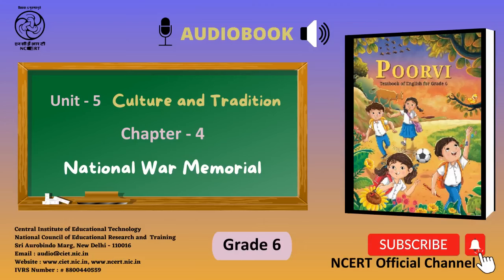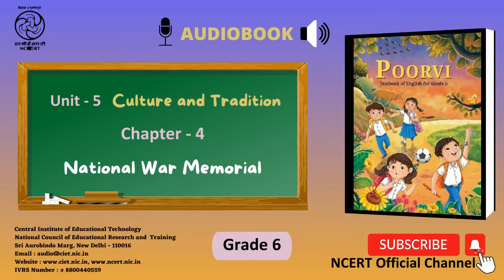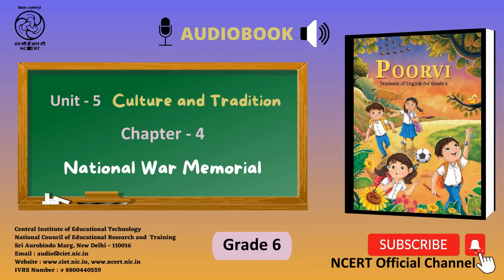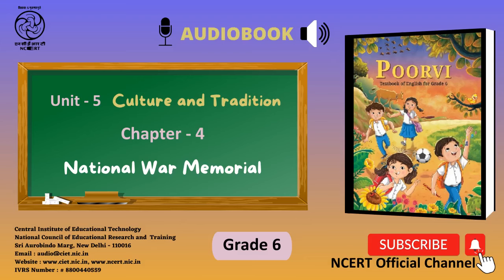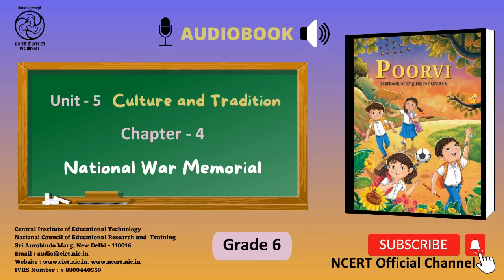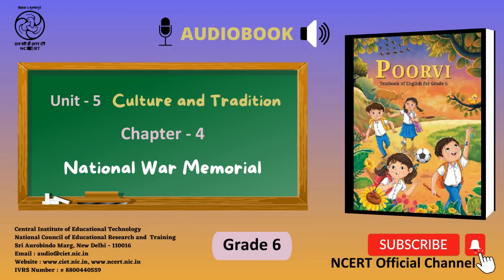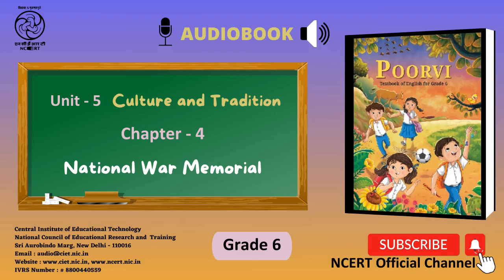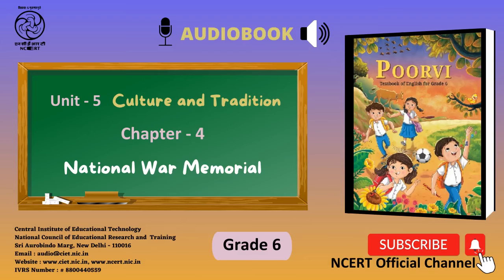Unit 5 Culture and Tradition Chapter 4 National War Memorial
This is an Audio Book of English for Class 6